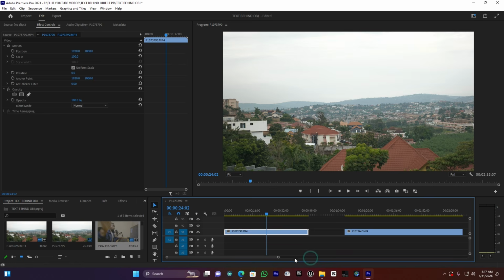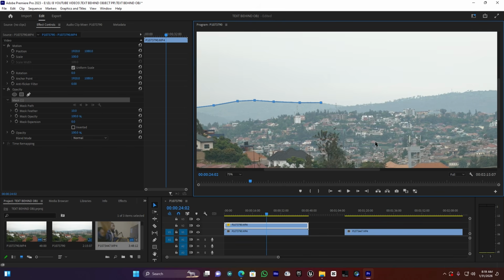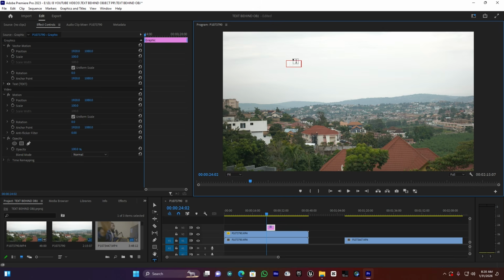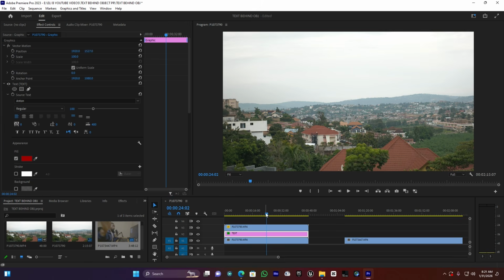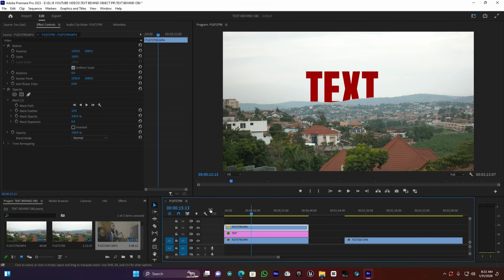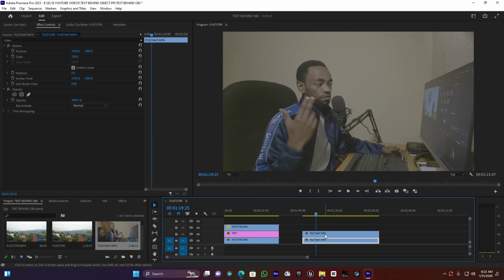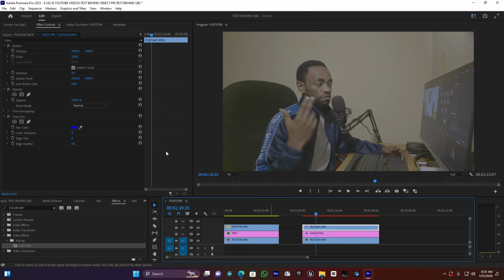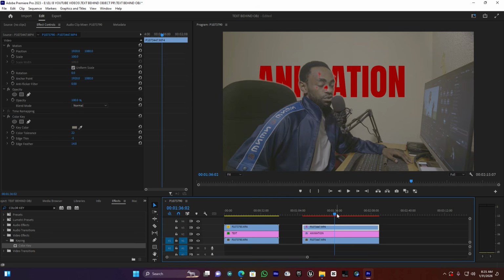Text Behind Objects in Premiere Pro (Easy Masking Tutorial)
Want to make your text appear behind objects or people in your video? In this Premiere Pro tutorial, I’ll show you step-by-step how to create the text behind subject effect using simple masking techniques — no plugins needed!

This effect is perfect for cinematic edits, travel videos, vlogs, music videos, and social media content. Once you understand this method, you can apply it to logos, titles, and any graphic elements to make your videos look more professional.

🎬 In this tutorial, you’ll learn:
• How to mask an object in Premiere Pro
• How to place text behind a subject
• How to refine edges for a clean, realistic look
• Tips to make the effect look cinematic